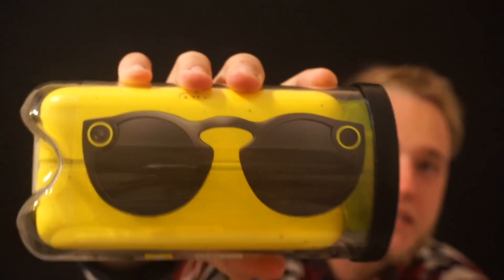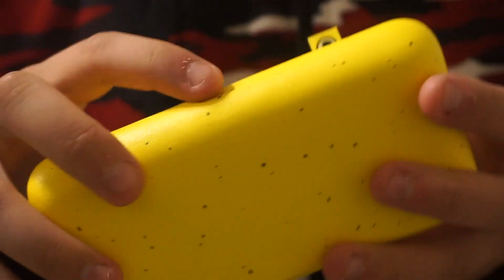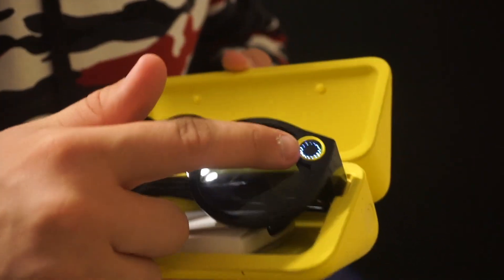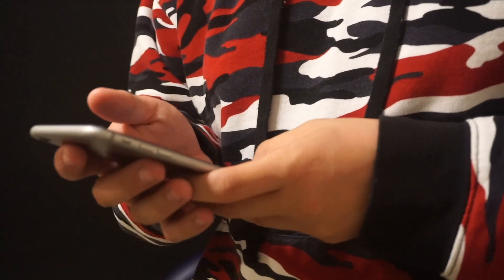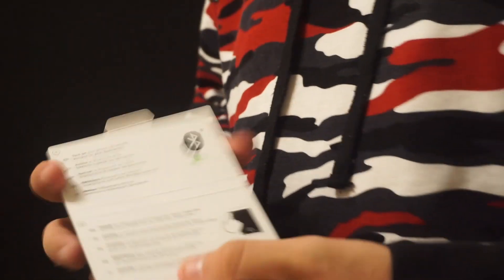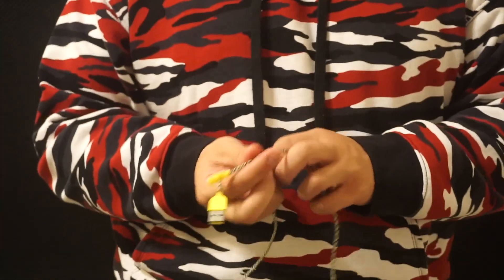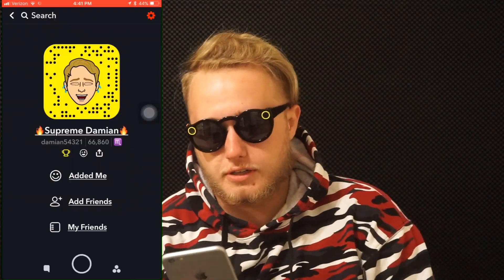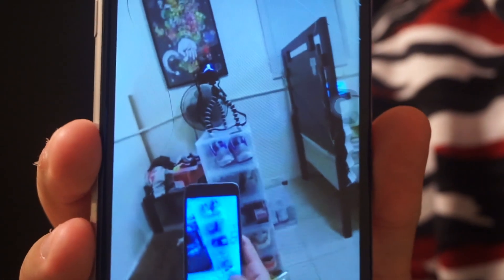SNAPCHAT SPECTACLES REVIEW!!